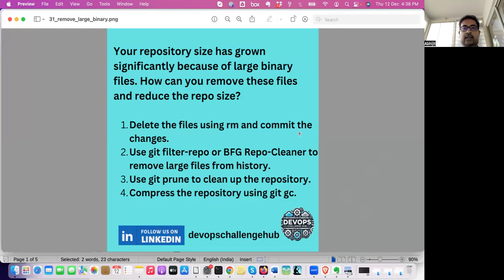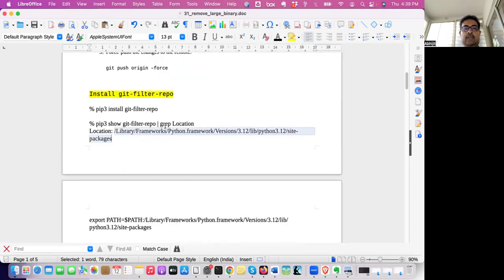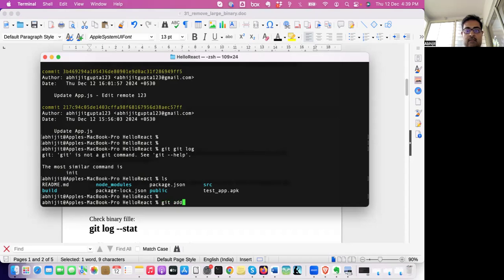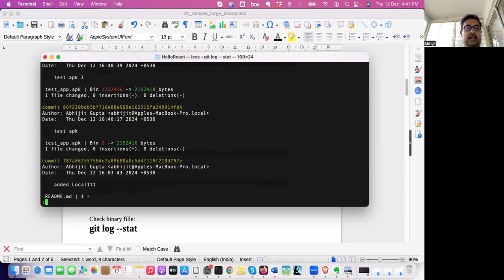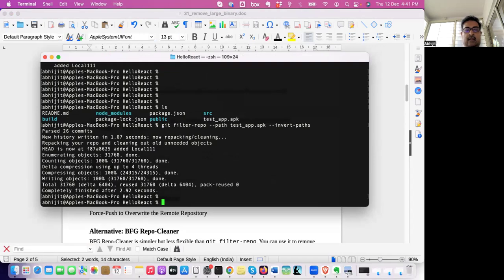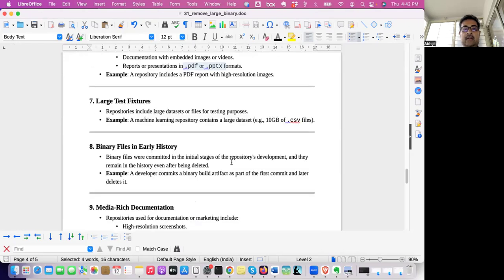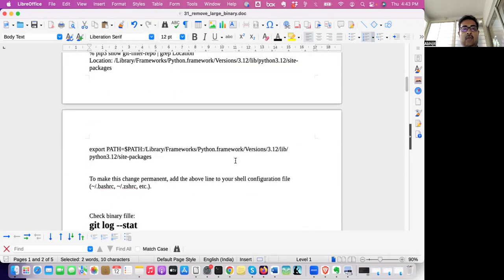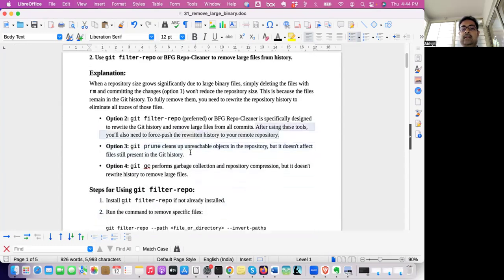Devops Interview:GIT Series:Q31:🚨 How can you remove large binary files and reduce your repo size? 🧐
❓ Git Interview Question!
🚨 How can you remove large binary files and reduce your repo size? 🧐
Guess the solution! 💡